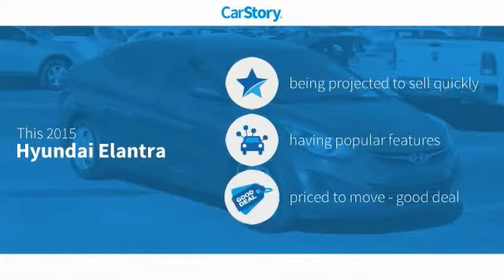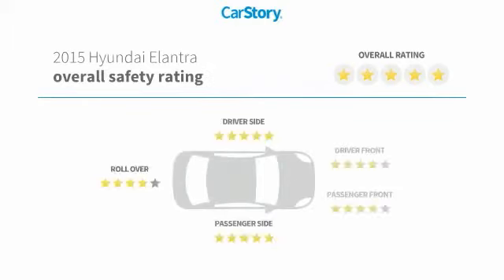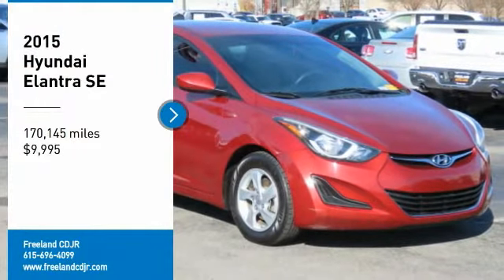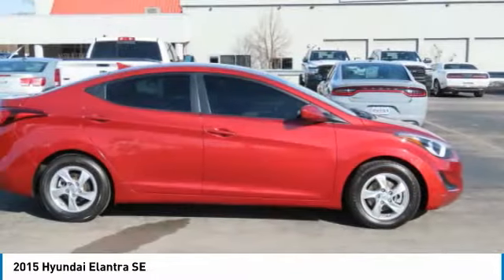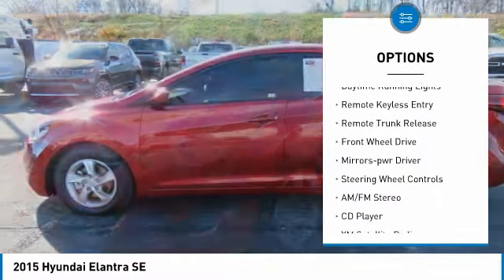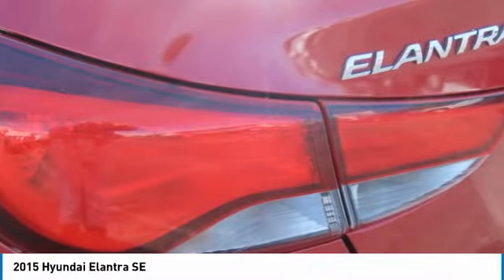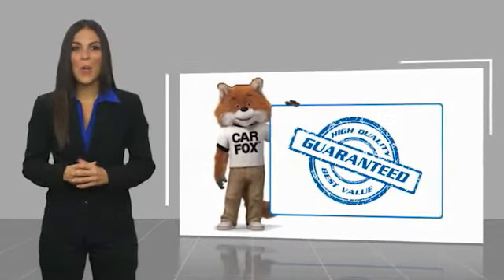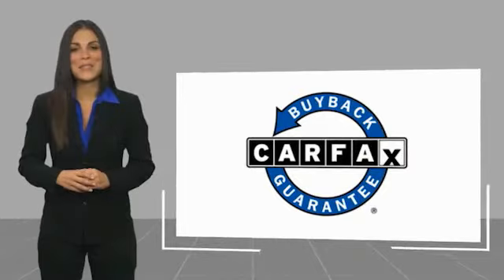2015 Hyundai Elantra P3305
2015 Hyundai Elantra SE

Freeland CDJR
5800 Crossings Blvd